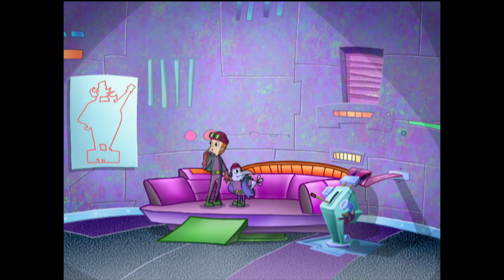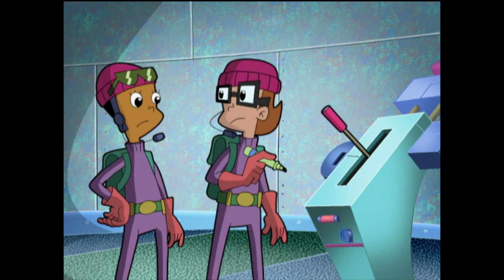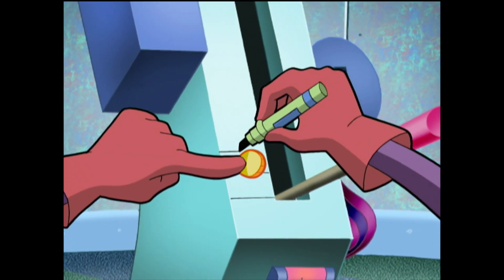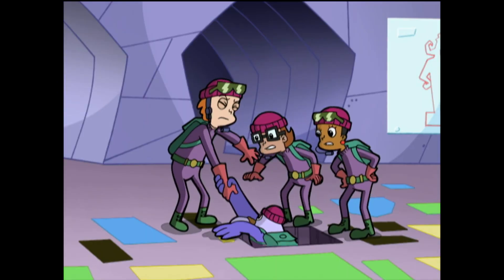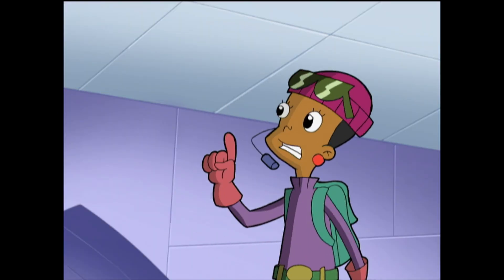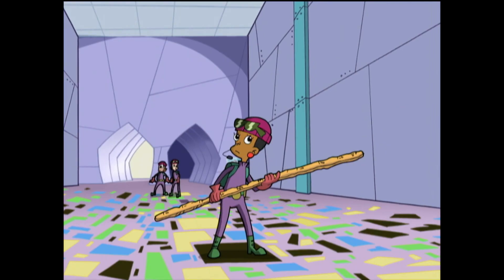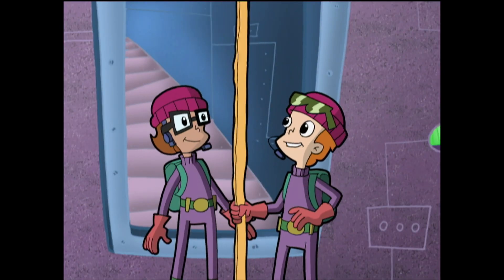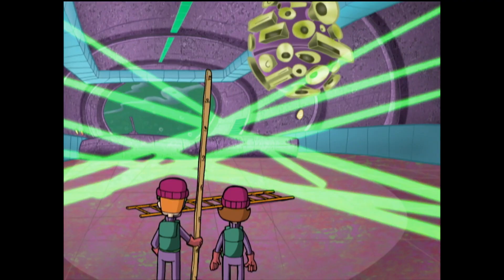Cyberchase | Measuring the Rope for Digit's Top Secret Mission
Motherboard sends the CyberSquad to the Northern Frontier with one critical mission: silence Hacker's new statue! But can the CyberSquad outsmart all of Hacker’s traps by using their measuring skills and stop his voice from blasting across Cyberspace?!

Common Core Standards in this video:

Measurement and Data K.MD
Describe and compare measurable attributes.
1. Describe measurable attributes of objects, such as length or weight.
Describe several measurable attributes of a single object.
2. Directly compare two objects with a measurable attribute in common,
to see which object has “more of”/“less of” the attribute, and describe
the difference. For example, directly compare the heights of two
children and describe one child as taller/shorter.
Classify objects and count the number of objects in each category.

1.MD
Measure lengths indirectly and by iterating length units.
1. Order three objects by length; compare the lengths of two objects
indirectly by using a third object.
2. Express the length of an object as a whole number of length units, by
laying multiple copies of a shorter object (the length unit) end to end;
understand that the length measurement of an object is the number
of same-size length units that span it with no gaps or overlaps.

00:00 - Determining the height of an object
01:20 - Measuring with non-standard units
03:03 - Hacker's plan!
03:38 - Finding the distance between objects
07:15 - Making smaller units